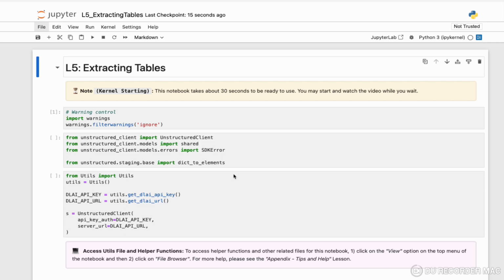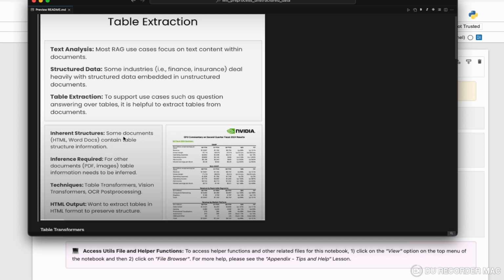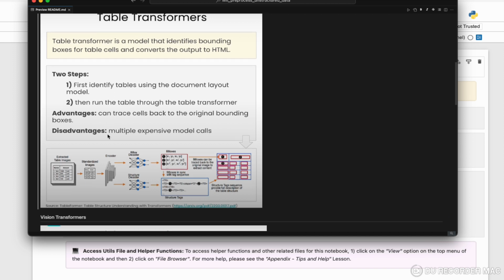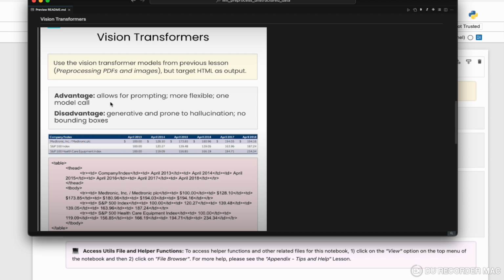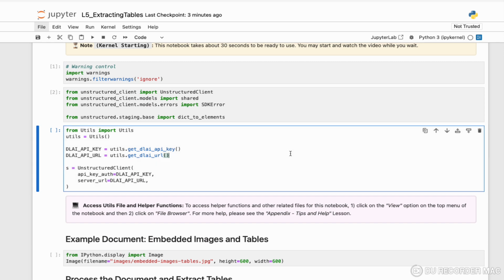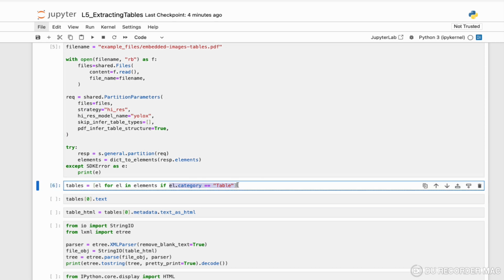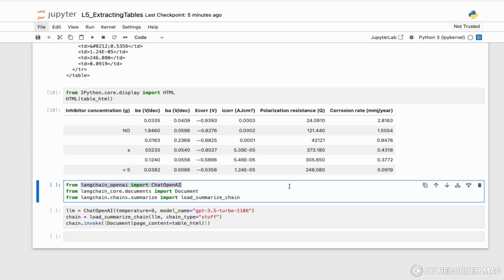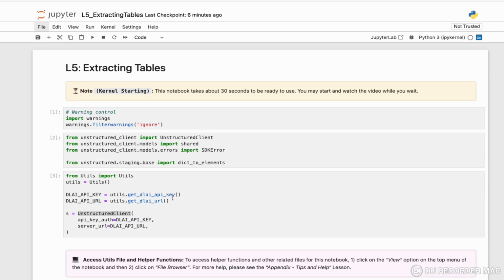Preprocessing Unstructured Data - Part 4 | Extracting Tables | Unstructured IO | 26th May 2024